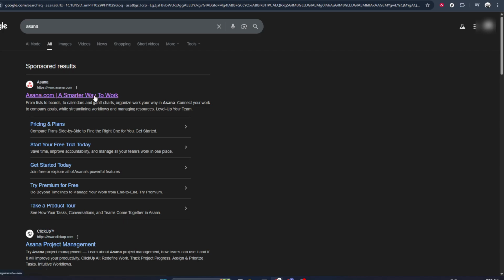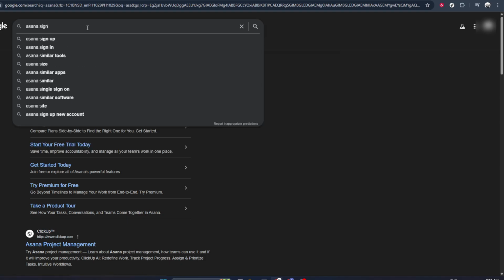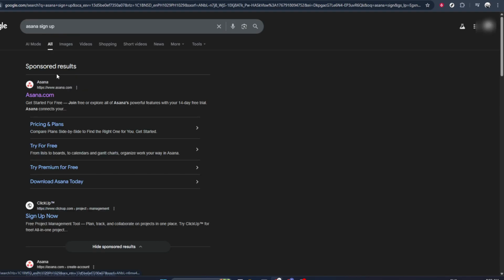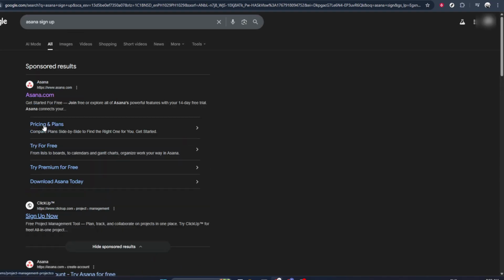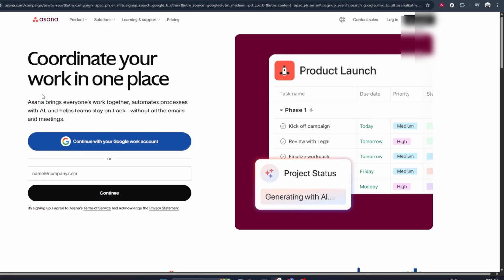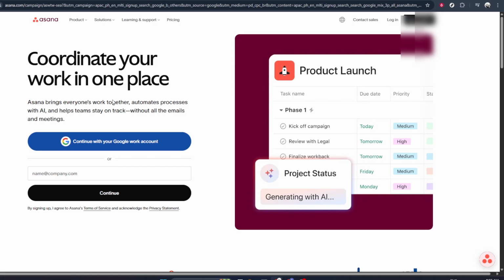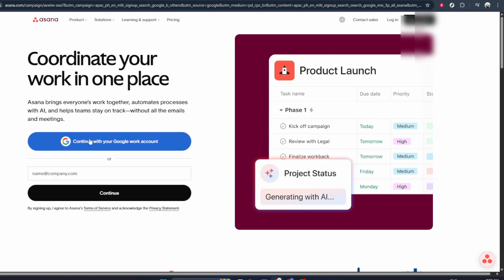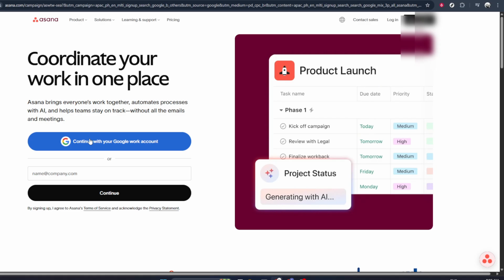How to Sing Up in Asana | 2026 GUIDE